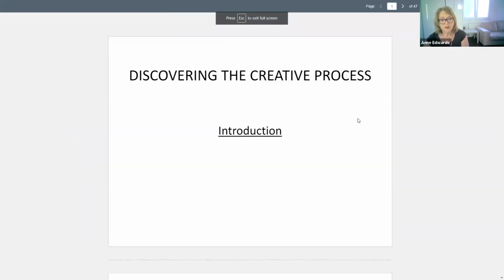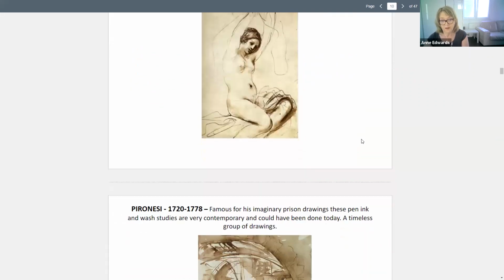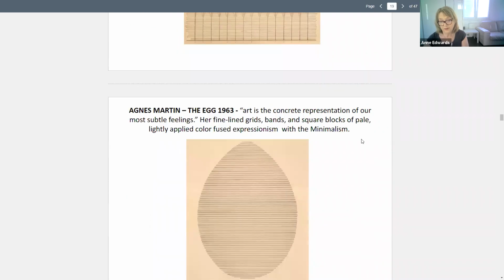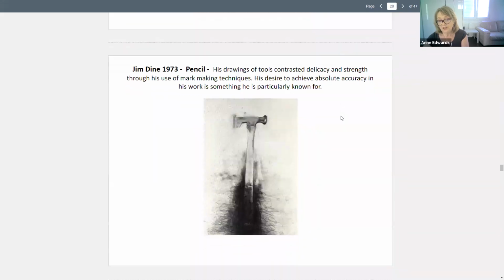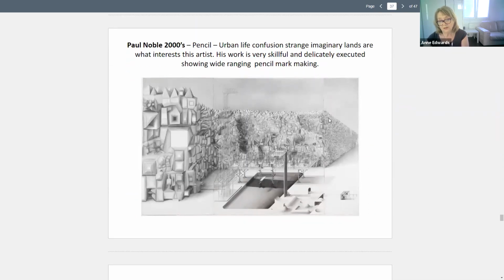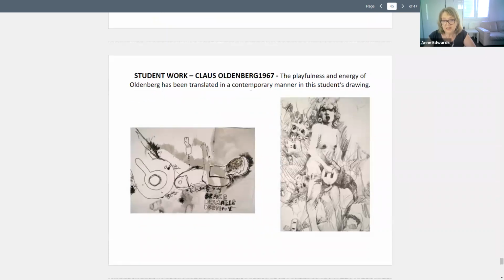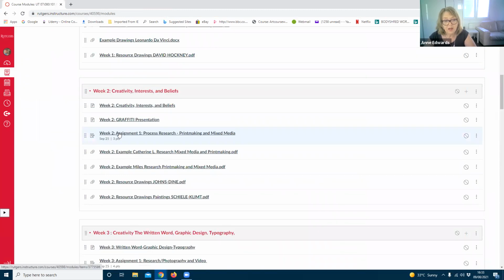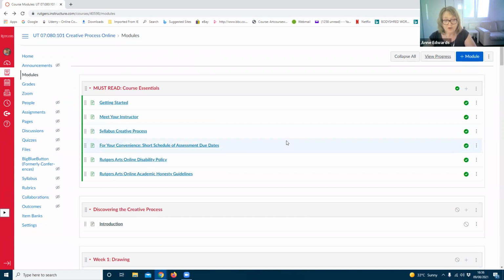Week 1 Discovering the Creative Process Presentation Drawing